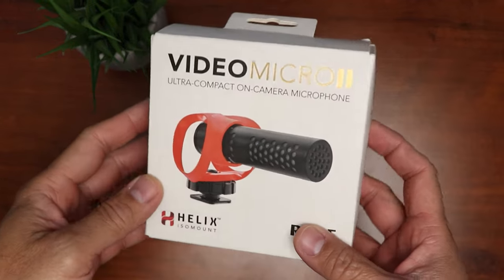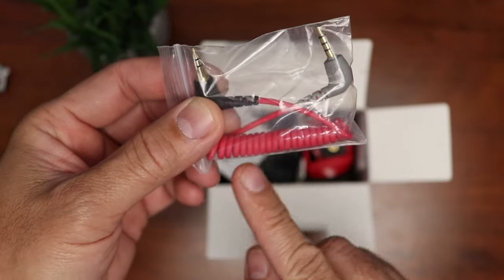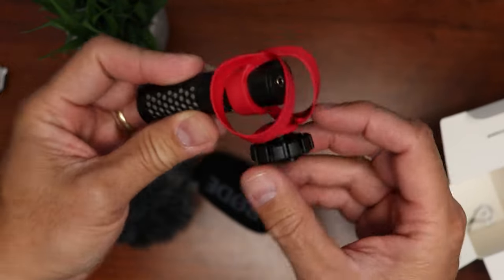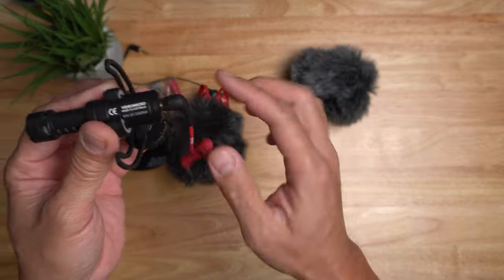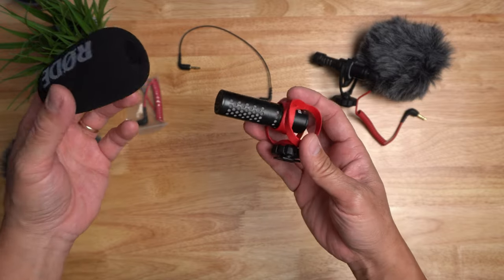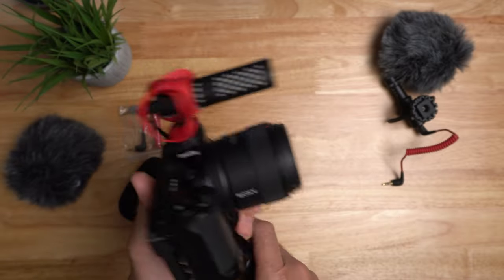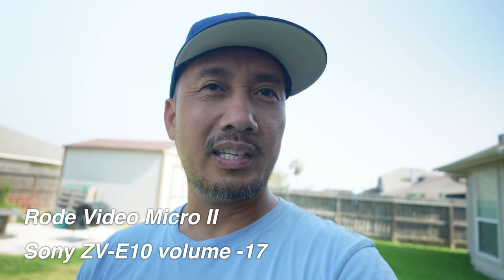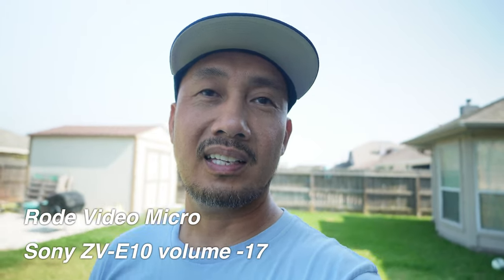Rode Video Micro II Camera Mic - Is This Better than the V1?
Today, we are going to check and test out the Rode Video Micro 2. We will do a quick unboxing, compare it to the older and original video micro and see if there are any differences and also we will compare the audio quality between the 2.

Rode Video Micro II